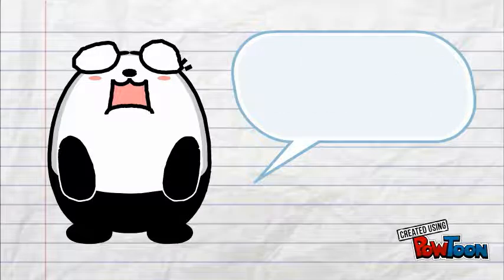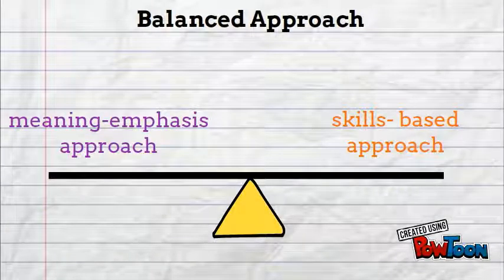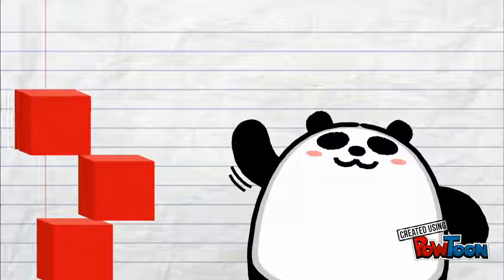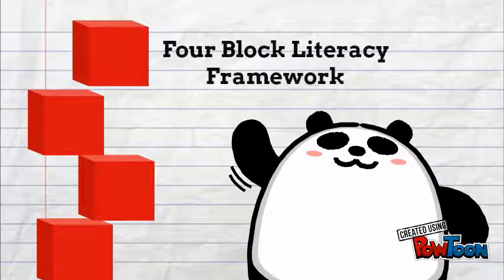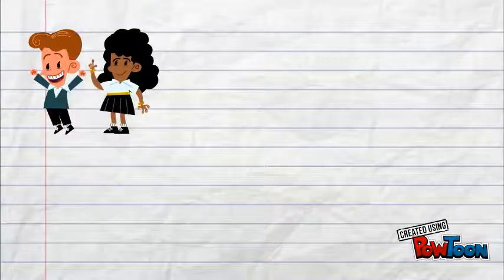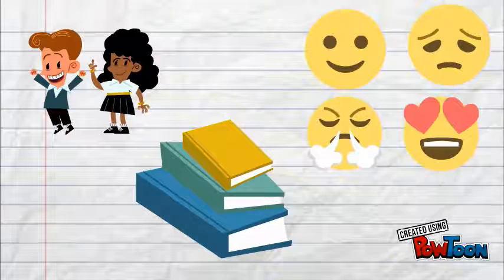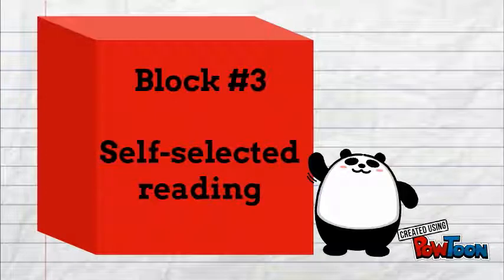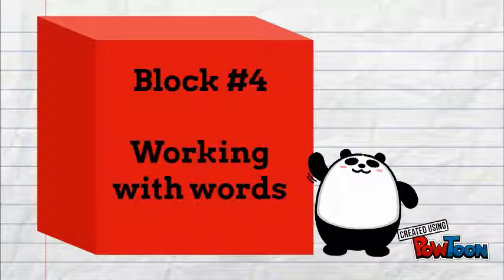Reading Difficulties Part 2